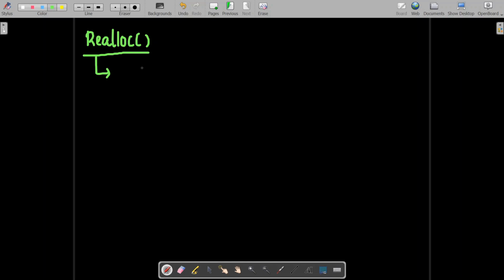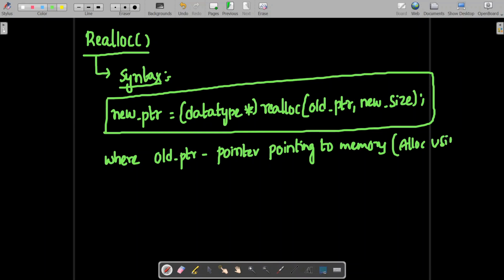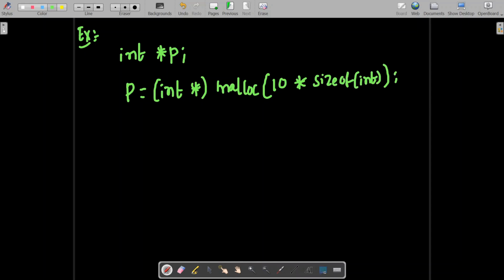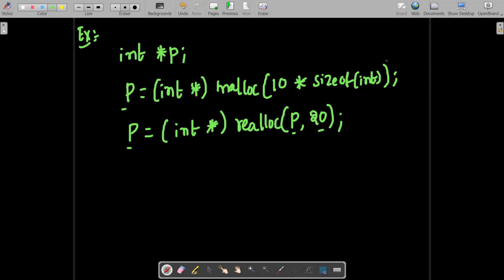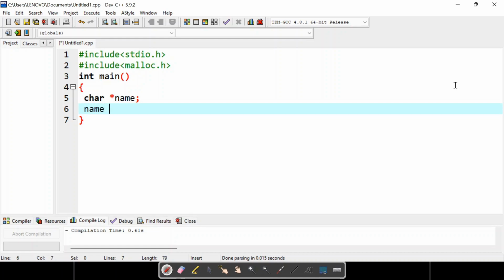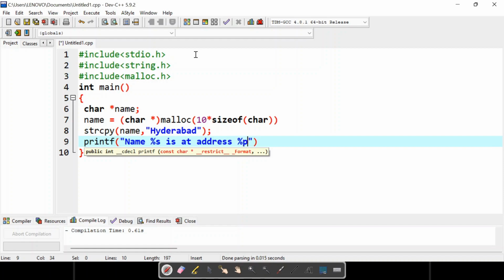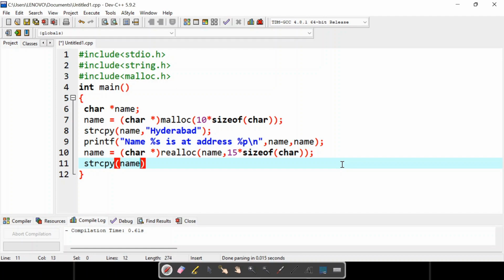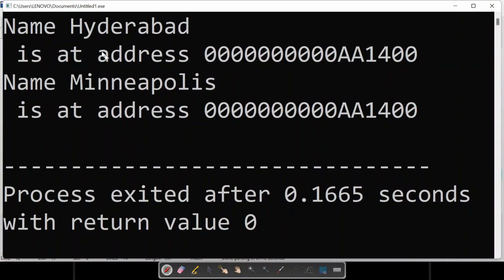realloc( ) in C